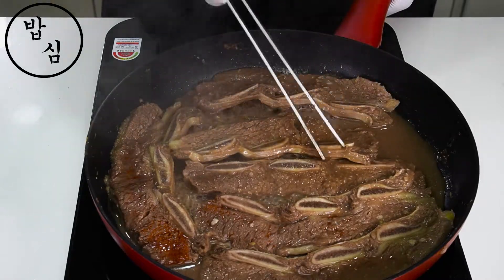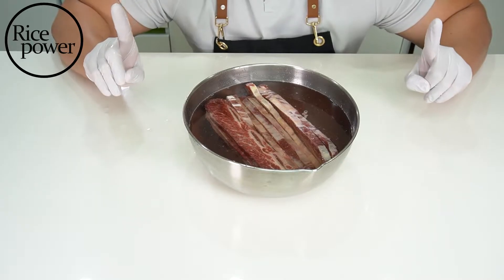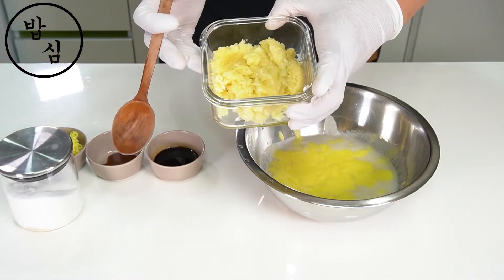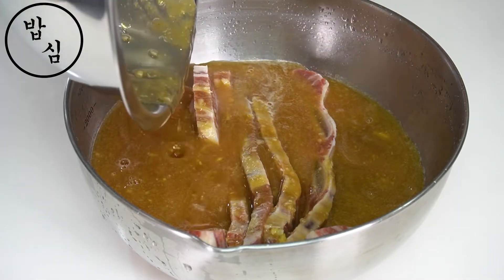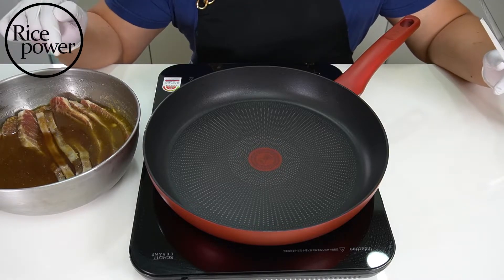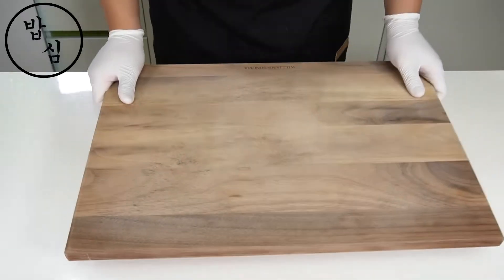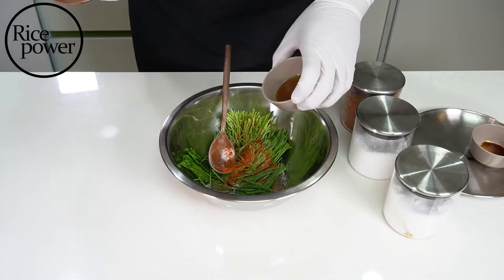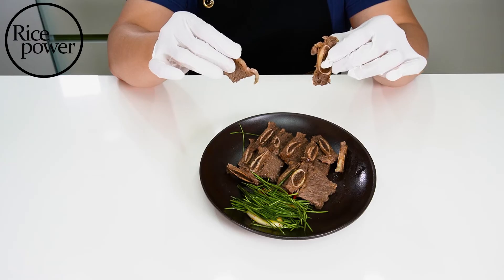[Korean sweet BBQ] 11hours magic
Hi guys I'm your friend. today I show you one of foreigners' favorite Korean foods. if you didn't try yet, I recommend this food so much. Please feel free to watch it. everybody have a great day~감사합니다!